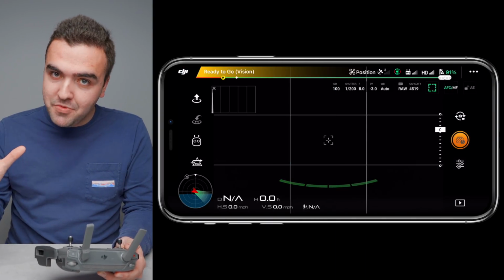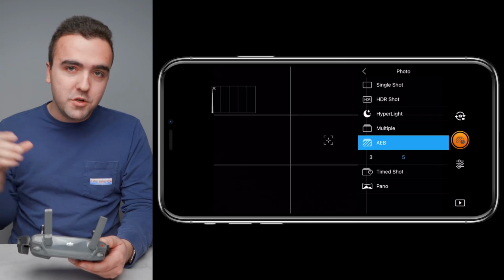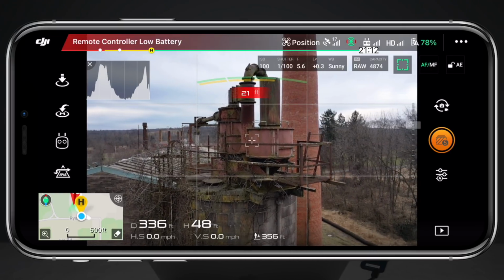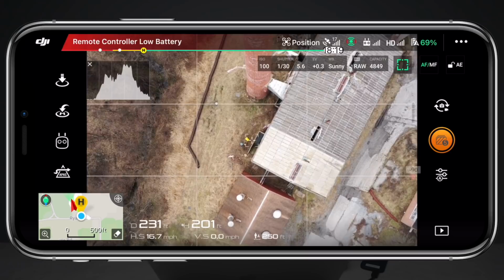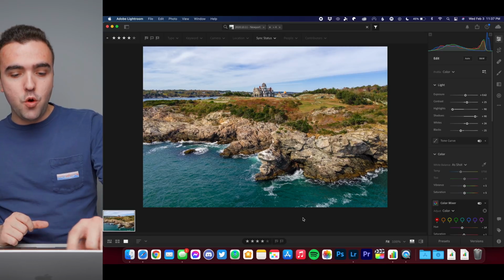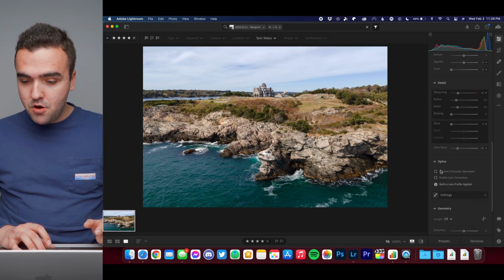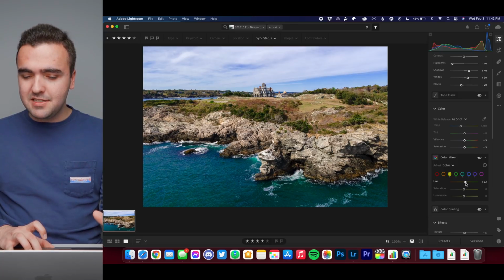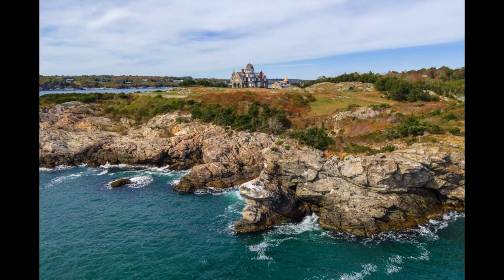How To Improve Your Drone Photography Workflow (Shooting & Editing Techniques)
In this video, we go through my workflow to shooting and editing drone photos.

Timestamps:
00:00 - 02:17 (Intro & Examples)
02:17 - 05:40 (Camera Settings)
05:40 - 09:40 (Composition)
09:40 - 18:42 (Editing)
18:42 - 19:59 (Outro)

Sony a7 III
Sony GM 16-35 f2.8 lens
Camera Mic
Studio Mic
Joby Gorillapod
Goal Zero Sherpa PD

ALL GEAR:

Study to become a commercially certified drone pilot in the US, with the help of the Drone Pilot Ground School: